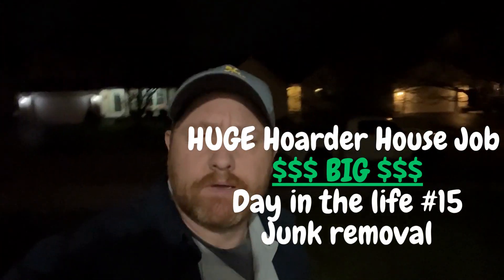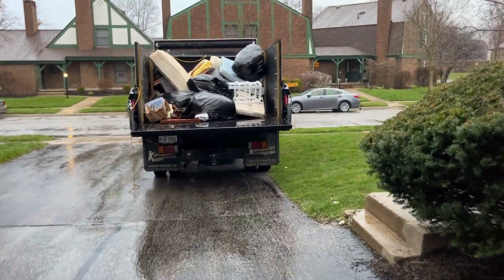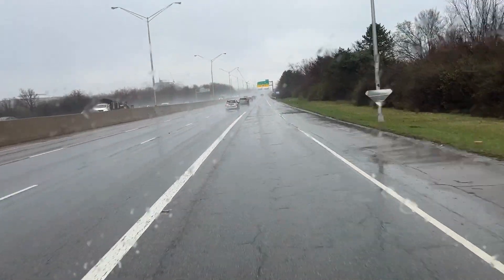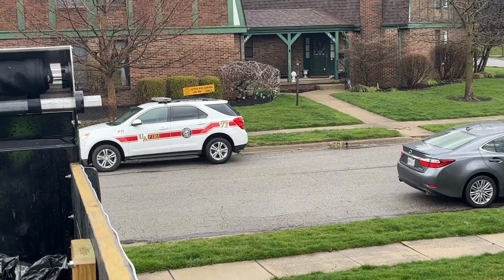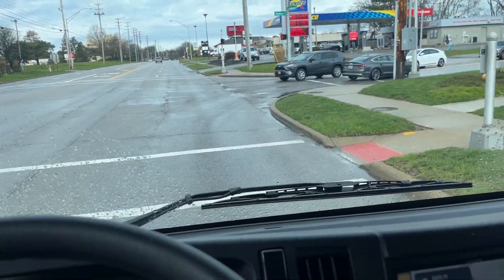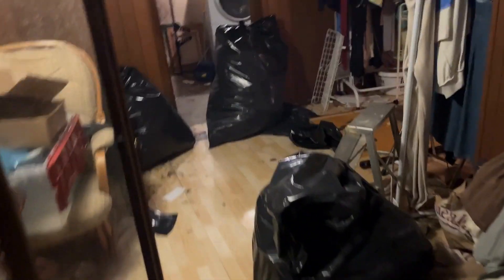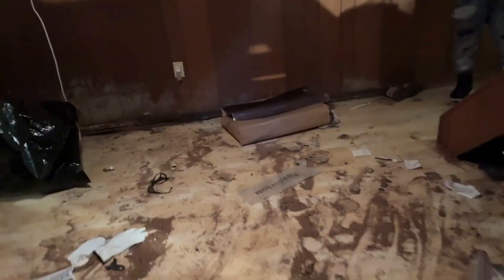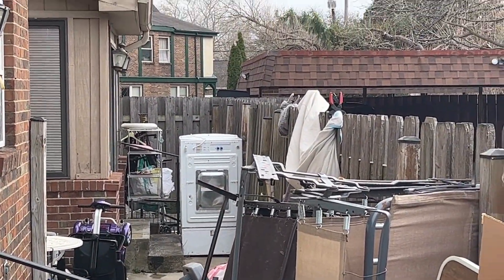HUGE Hoarder House Job BIG $$$ Day in the life #15 Junk removal Episode A (1 of 2)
The best & cheapest site where I get my yard signs and all other marketing:
lugstars
Get no sign up fee, grandfathered in low price, and no contract

Hands down the best ins agent

 Big 5 Digit Cleanout guys! 2 days to do it... Can it be done?

This is Episode A! Look for the finale next time...

Day in the life on the junk removal truck

Lug Stars Junk Removal Service / Hauling & Light Demo

We are fully licensed and insured pros

Junk Removal Serving Columbus Ohio, Franklin County and surrounding areas

We always give free estimates, we never charge to come out for a quote

Call or text us and we can come out and take care of you the same or next day

We take all kinds of junk, here are some examples:
general junk and clutter
Trash and garbage removal
Cardboard and paper recycling pickup disposal and removal
Debris removal
Yard debris removal and recycling
We take any type of workout equipment, treadmills, elliptical machines free weights and benches and so on
We do scrap metal pickup disposal and recycling
We do piano pickup disposal removal and recycling including Spinet, upright and grand
We pick up Pallets for recycling as well

We also do light demo work, tear downs and haul offs of things like sheds fences play sets swingsets garden structures like gazebos and so much more

We do appliances and furniture pick up disposal recycling and removal

We do Residential home cleanouts and also commercial cleanouts including office building warehouse and storage unit cleanouts

We do full property cleanouts! Foreclosure Tenant & eviction clean outs, hoarder cleanouts, garage attic & basement clean outs

614-816-JUNK (5865)
Call / Text or book online

Social Media is a great way to follow us and come back later if you aren't quite ready right now Some of the links I provide for products or services are Affiliate links